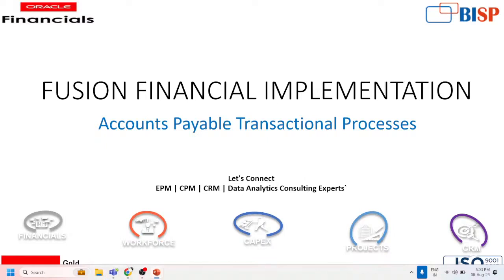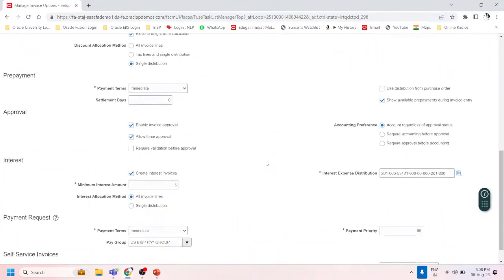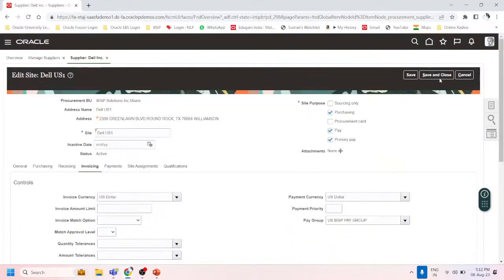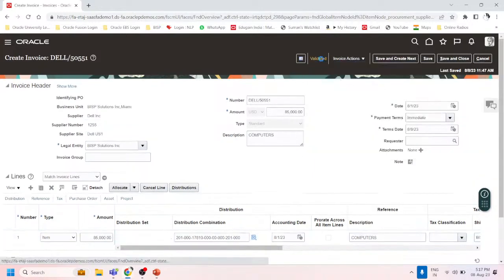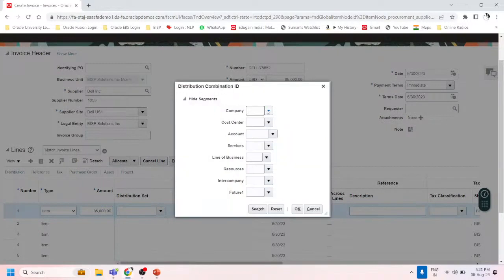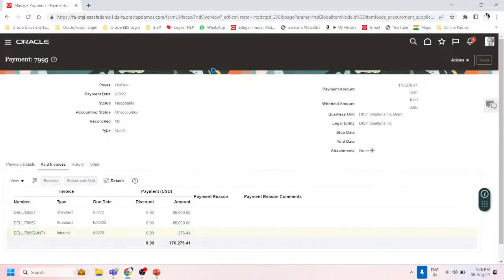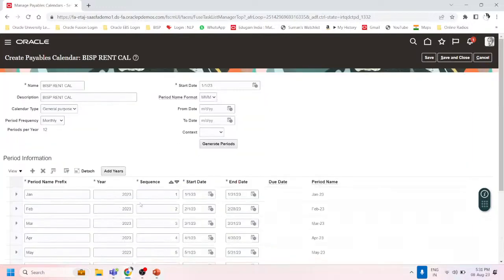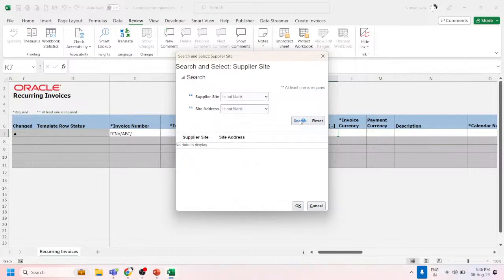AP Transaction-Case Study | Interest Invoice and Recurring Invoice Configuration & Process | FBDI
CaseStudy - GeneralLedger